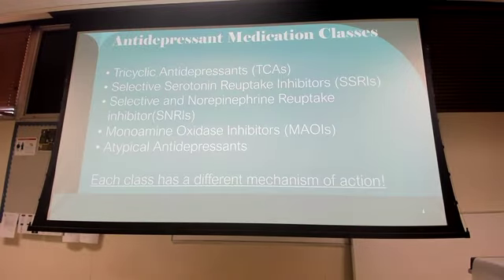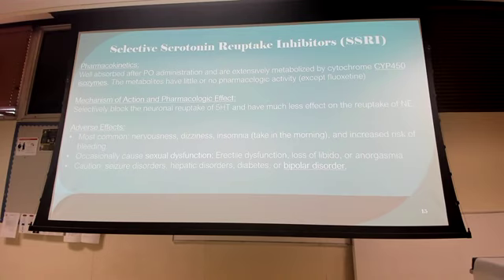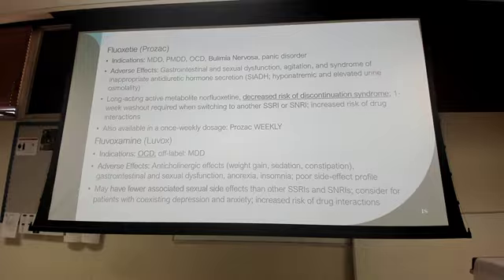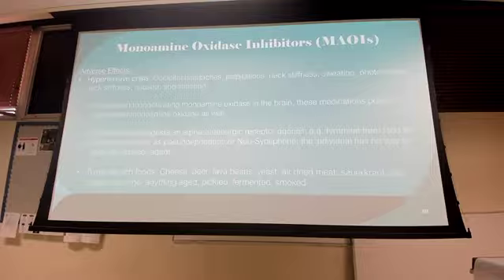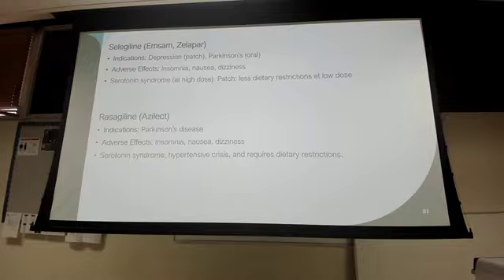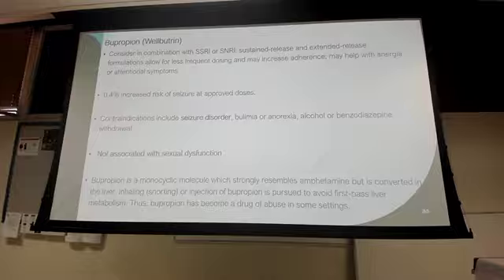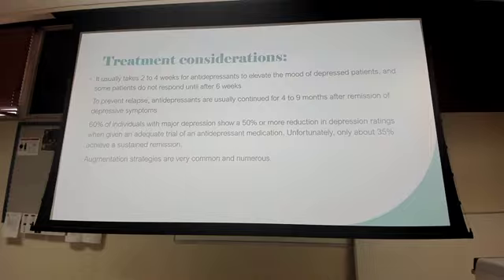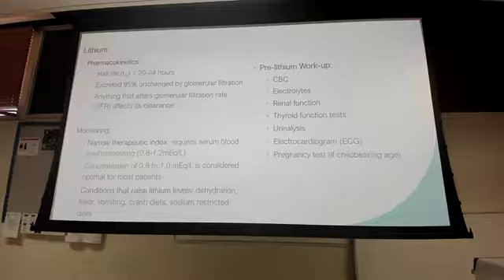PHARM 4 (16 OCT) end